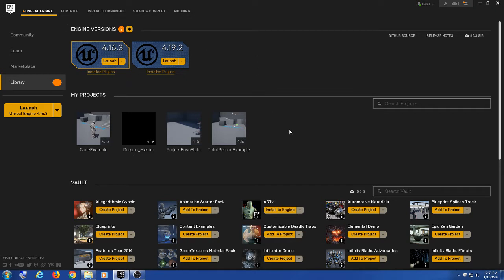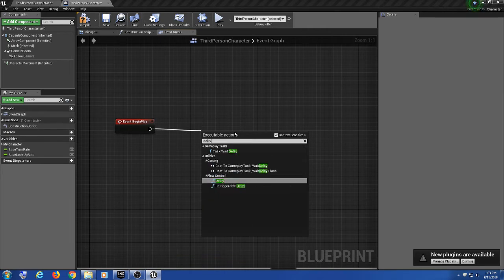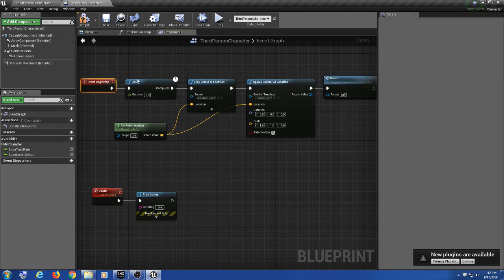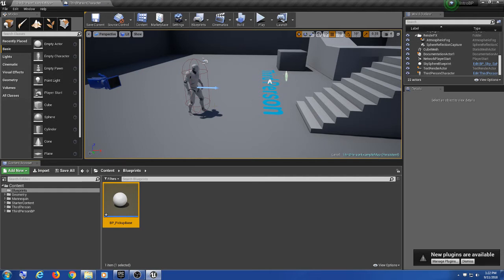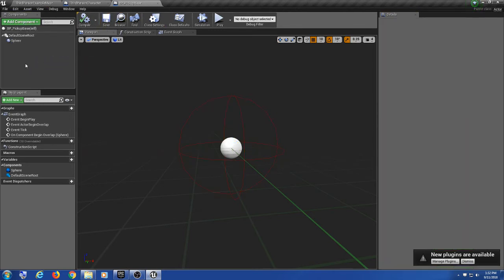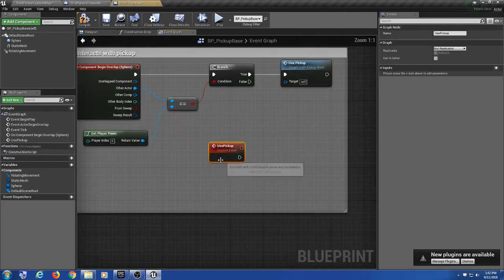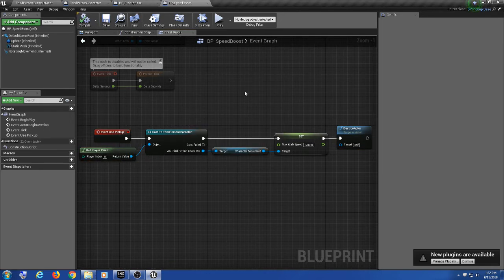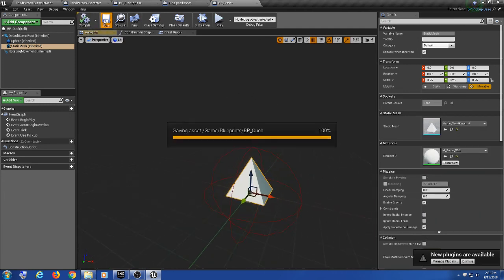Intro 2 Game - Blueprint Demonstration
In this video we discuss how to do blueprints in Unreal 4